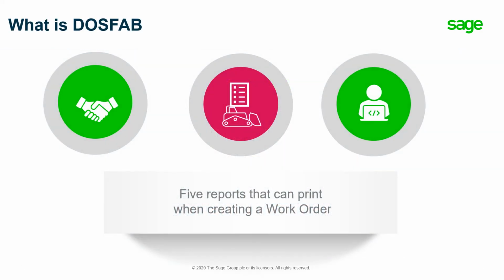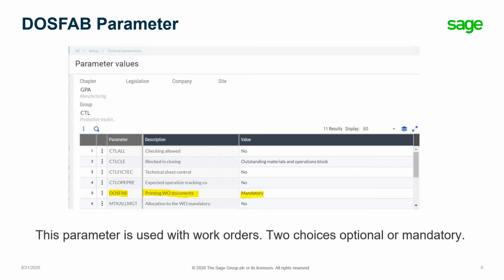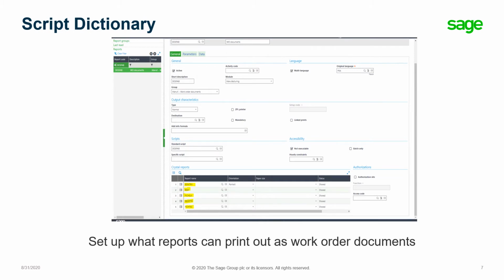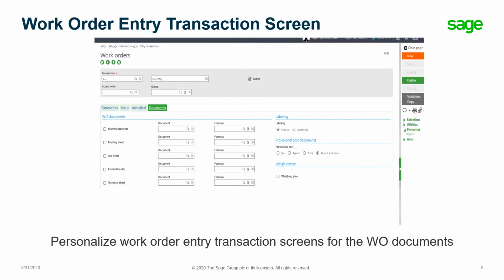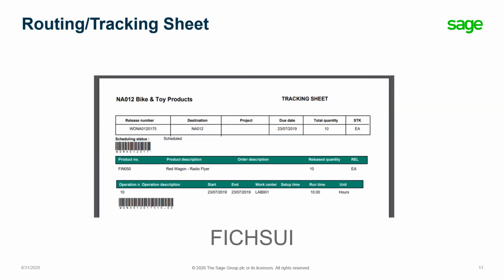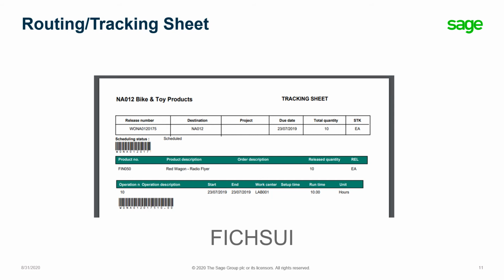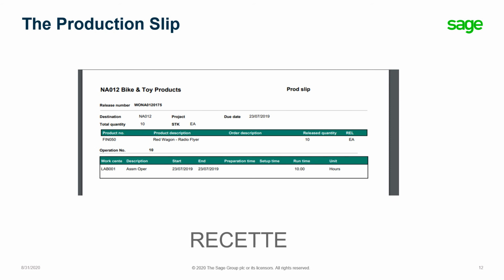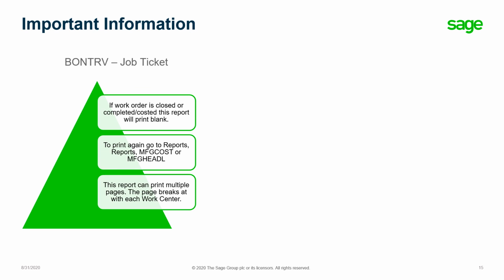Sage X3 Support North America - DOSFAB Work Order Documents